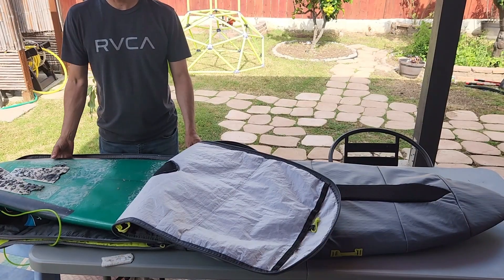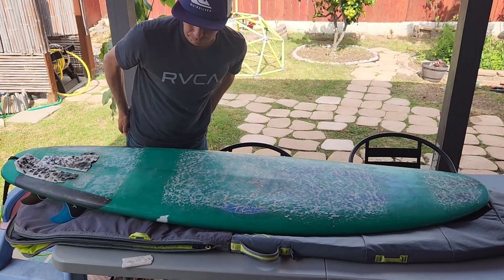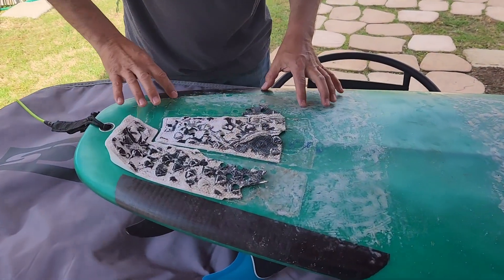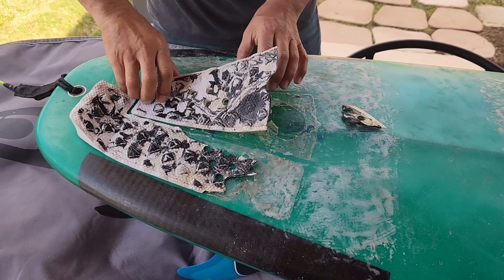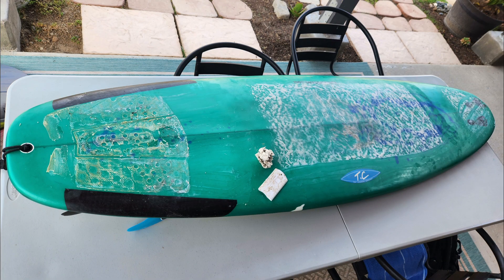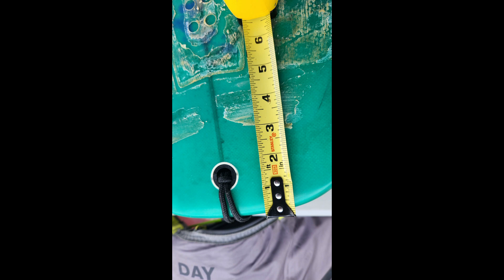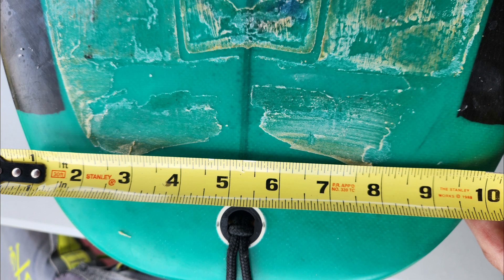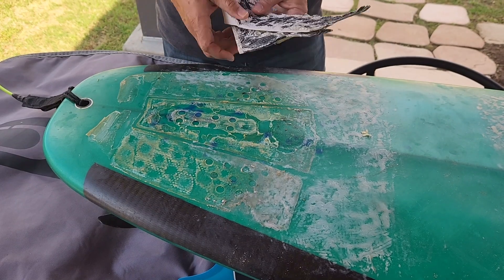Scanning a Surfboard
Magic Surfboard
Surfboard technology

Hey surfers, Phil is here reporting on surfbaord technology. The surfboard industry is currently experiencing a bridge in technologies. Currently surfbaords are made in two common ways: hand shapes and designs that use computerized-cut blanks.

In this case, my surfboard was handshaped a number of years ago. This board is magic so I want to preserve the outline for future use. So if you want  your handshapes to be future-compatible, you will have to scan the surfboard. Ideally this is performed before the surfboard is surfed or dinged. Tracpads can also complicate matters.

Since the surfboard used in this example has a lot of mileage on it, we have to do more work to complete the process. The first step is to remove wax, leash, fins, and tracpad. From there any adhesive residue and wax residue must also be removed and the surfboard cleaned. Next all pressure dings must be filled in and the surface smoothed out. Then the scan and file creation. Once complete, the bondo must be removed so that the surfboard can be used again. Of course the surfer will need to re-apply a new tracpad. Taking measurement of tracpad placement will be key.

After the enitre process is complete the shaper will be able to use the digital file to cut our a brand new blank using a CNC machine.

Surfboard by T.C Surfboards / Tony C.

Hosted by Philip Mora

Recorded and edited by Philip Mora